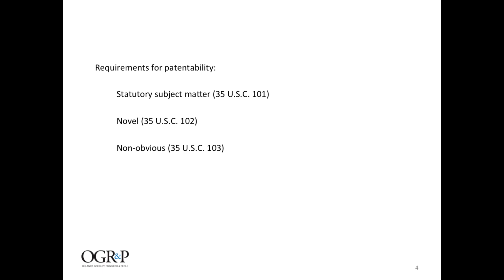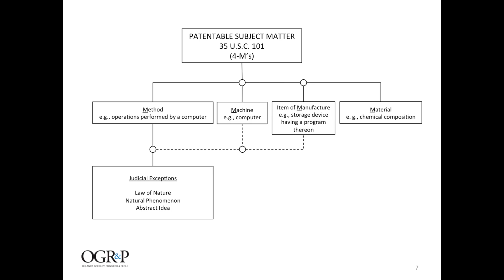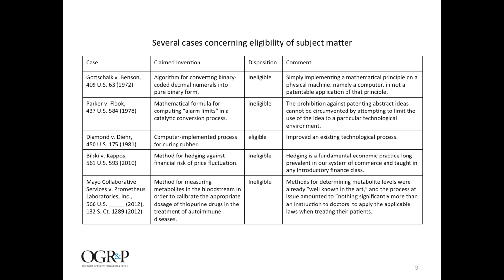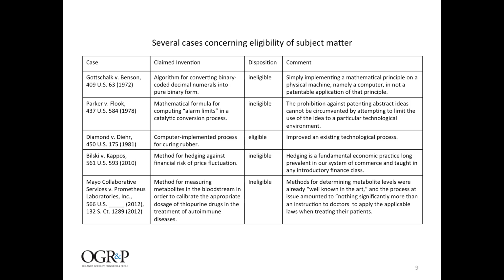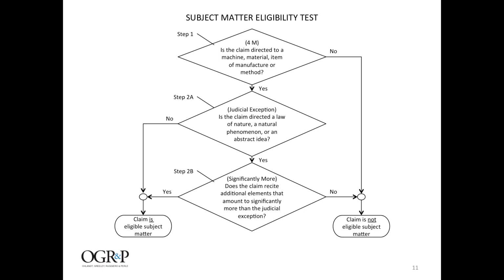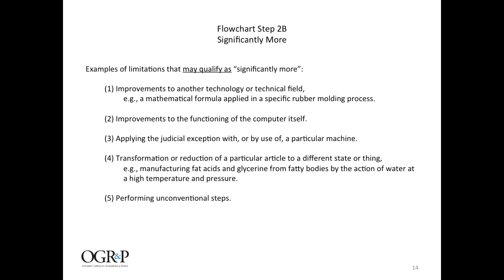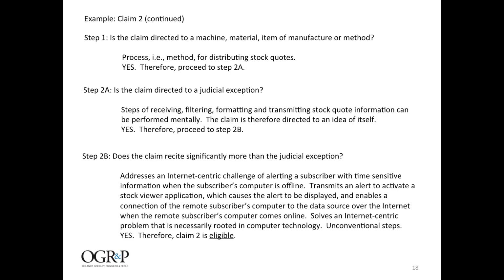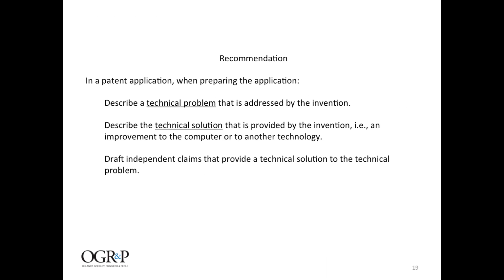IACTJohn Y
Computer Software Patents